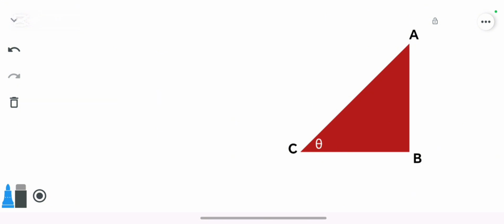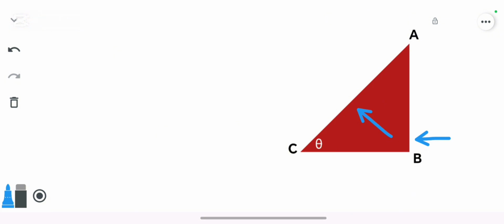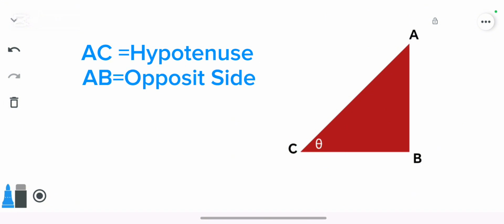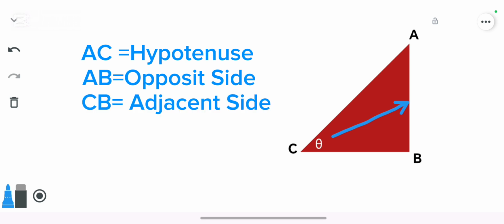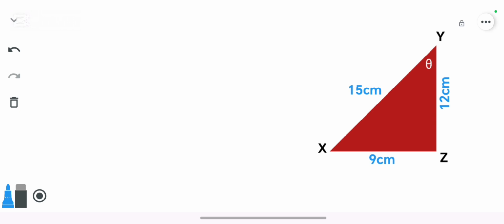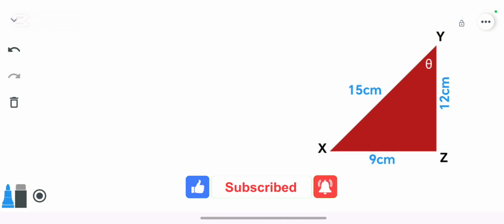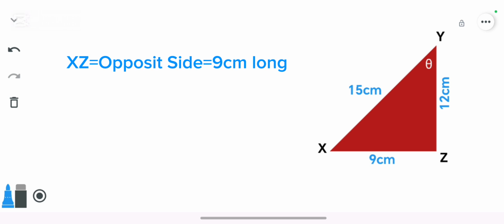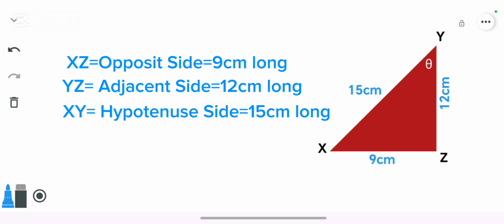99% Get This Wrong — Triangle Sides Made EASY!⚡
Think you know the sides of a right-angled triangle? 🤔 Most students get this wrong! In this video, we break down hypotenuse, opposite, and adjacent step by step — with a quick, easy example you can follow. Learn this Pythagoras trick fast and never confuse triangle sides again. Perfect for students, exam prep, or anyone learning math.

Timestamp:
00:00 - Introduction
00:27 - Sides Explanation
02:08 - Example

Welcome to The Pacific Echo — your go-to channel for mathematics and science education. We break down complex topics into simple, easy-to-follow lessons to help you succeed.